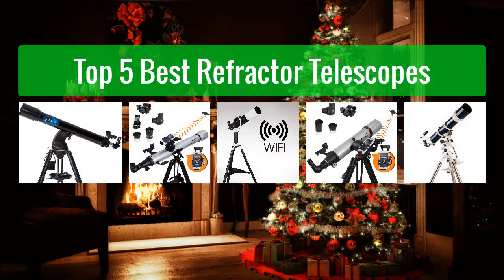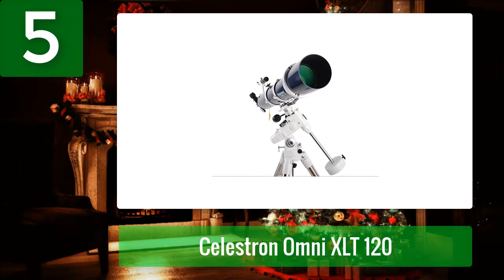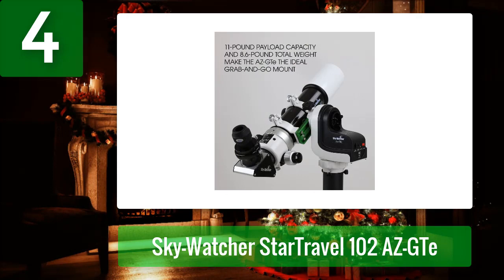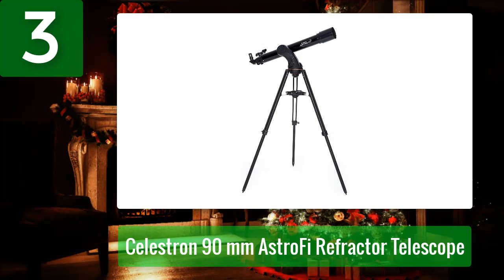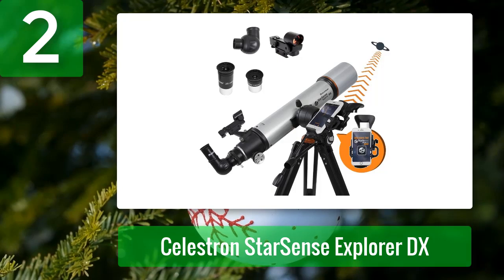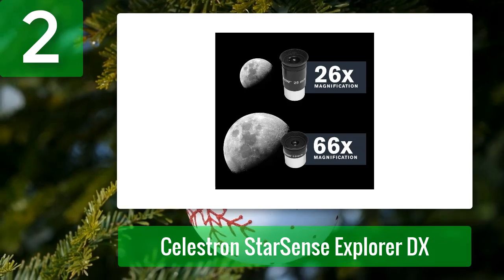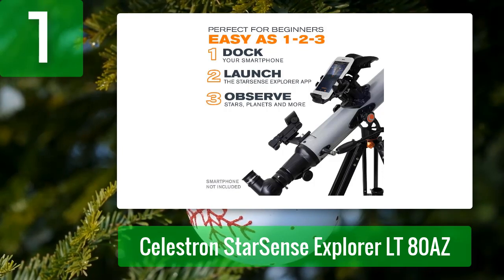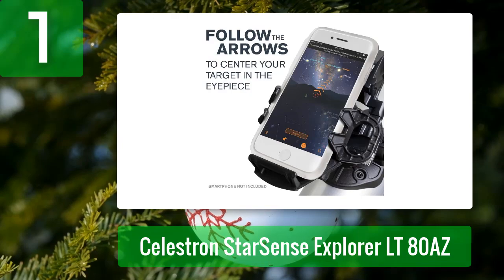Best Refractor Telescopes 2025 - Top 5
Top 5 Best Refractor Telescopes 2025

Things that we mentioned in this video:
1. Celestron StarSense Explorer LT 80AZ
2. Celestron StarSense Explorer DX
3. Celestron 90 mm AstroFi Refractor Telescope
4. Sky-Watcher StarTravel 102 AZ-GTe
5. Celestron Omni XLT 120